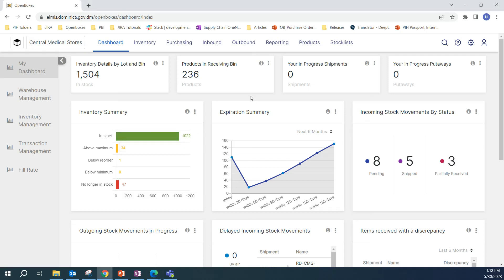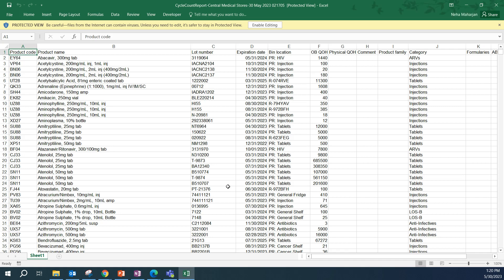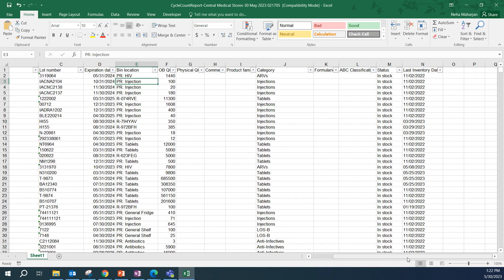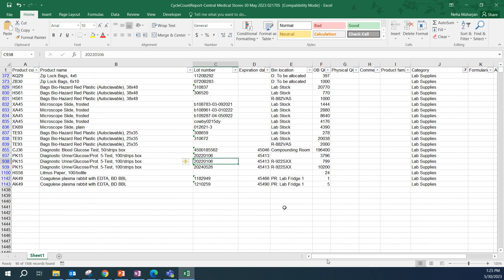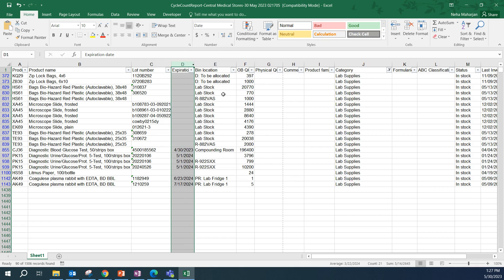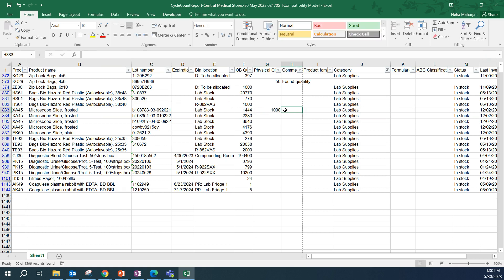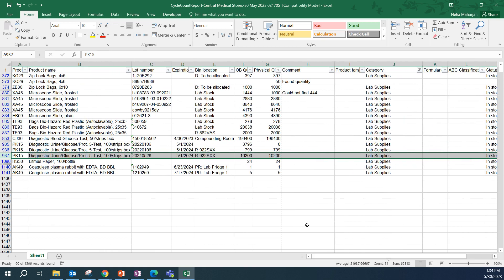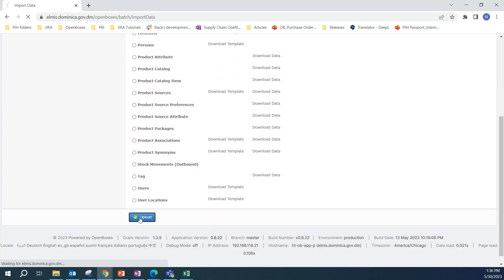Inventory Cycle Count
How to record a cycle count of your inventory using OpenBoxes